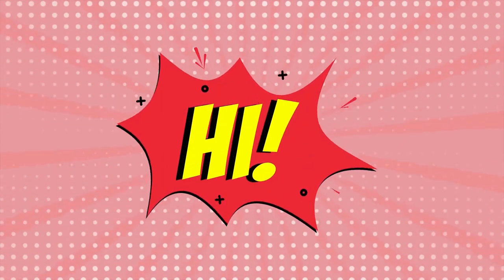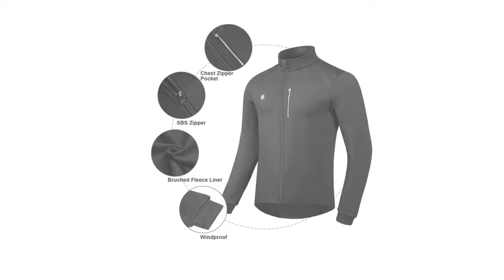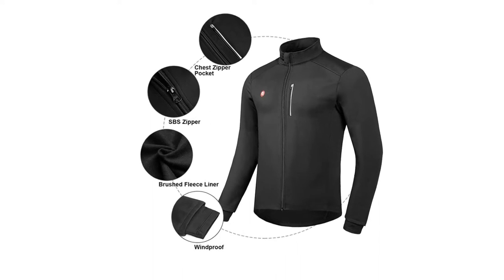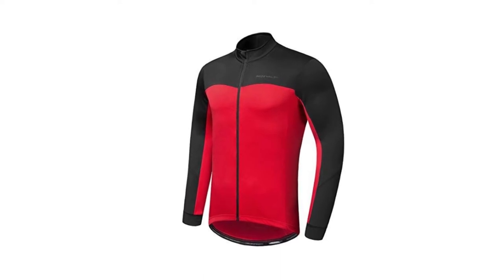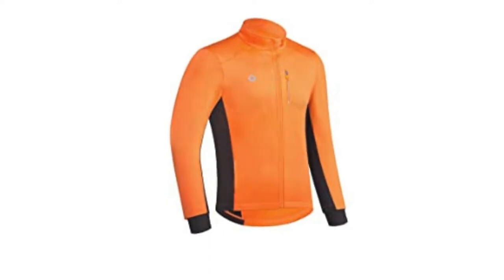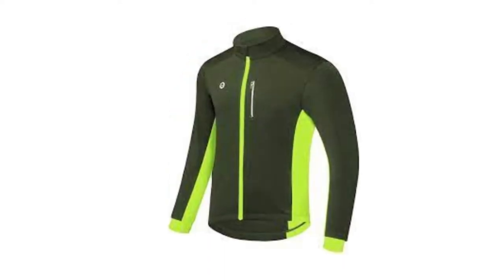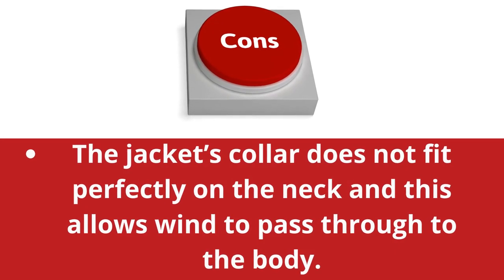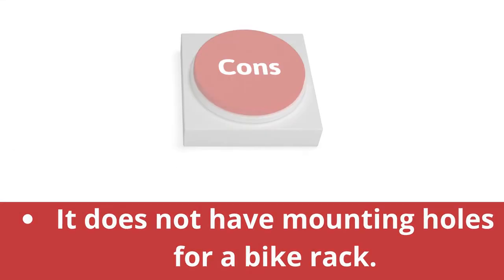Przewalski Men’s Bike Jacket Reviews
Przewalski Men’s Bike Jacket

This windproof bike jacket has an inner lining made of brushed fleece which is light and contains air pockets within its fabric. This enables it to keep you warm and free from the cold wind as you ride. Brushed fleece is also water-resistant and coupled with a water-resistant treatment on the arms and chest surfaces, this jacket is designed to keep you dry in the rain.
Przewalski Men’s Bike Jacket  Pros & cons
Pros
It is very comfortable. The brushed fleece feels as good as cotton on the skin yet it is lightweight.
It maintains the right amount of warmth with no dampness.
It is quite affordable.
It is stylishly designed to make it stand out.
Cons
The jacket’s collar does not fit perfectly on the neck and this allows wind to pass through to the body.
Sweat can build up along the wrists because that part has no breathable fabric.